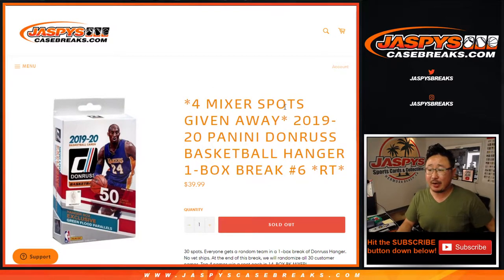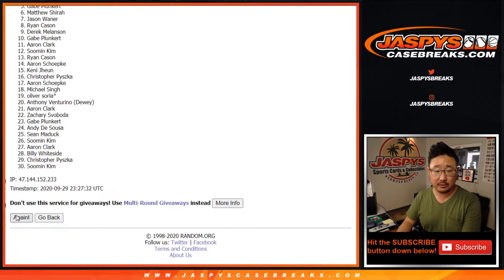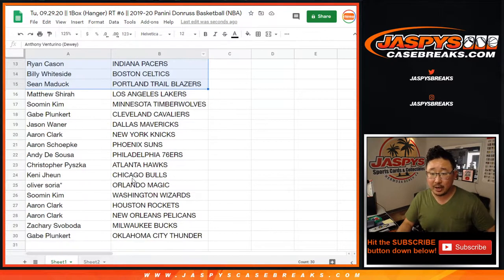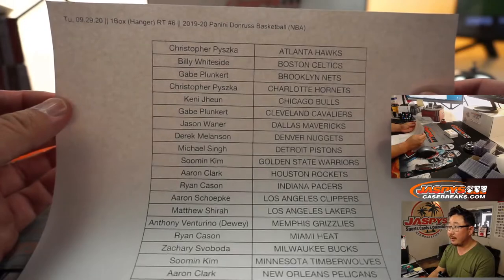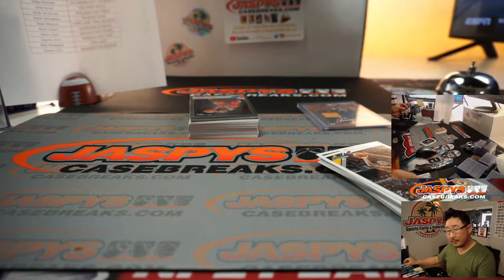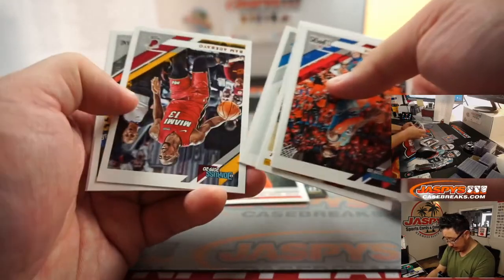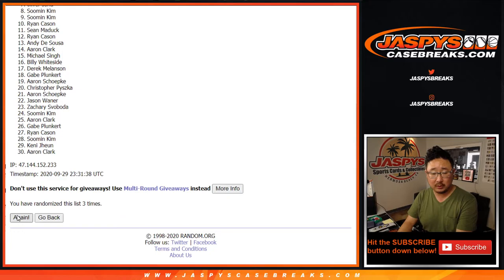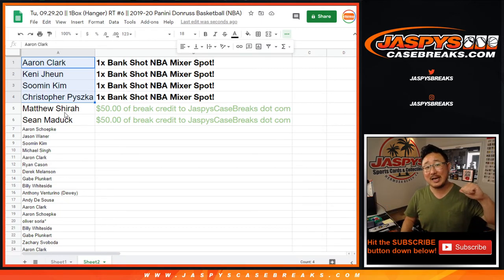Tu, 09.29.20 || 1Box (Hanger) RT #6 || 2019-20 Panini Donruss Basketball (NBA)